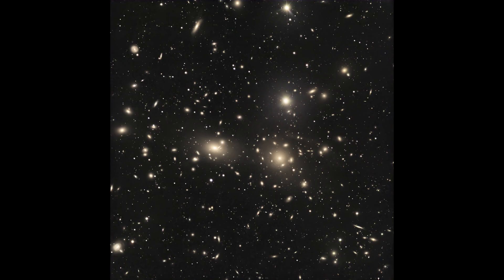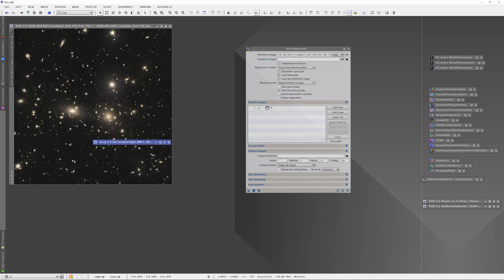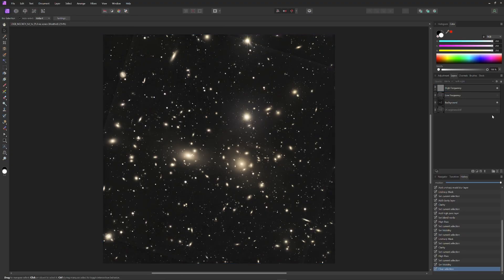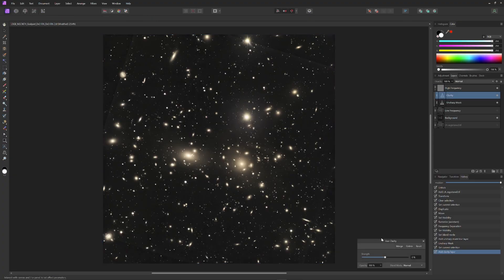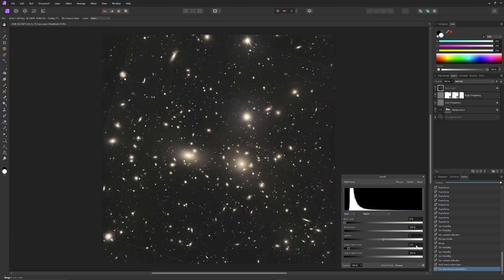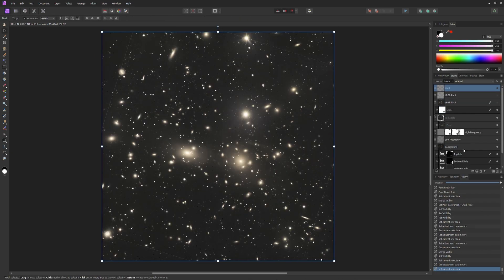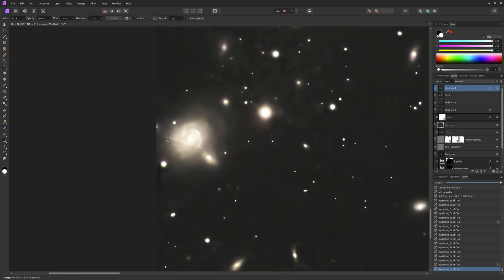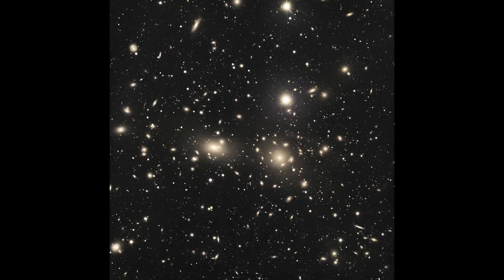How to Save All of an Image When New Information Is Out of Alignment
You have shot new information to add to an older image, but the new information is out of alignment.  Do you have to crop to make it work?  Nope!  With a little photo editing wizardry, you can keep those corners!

You can see the full resolution deep field image used to make this video at the Sky Story Astrobin